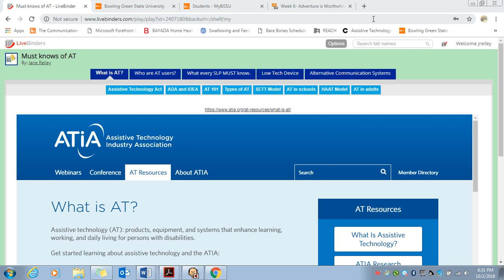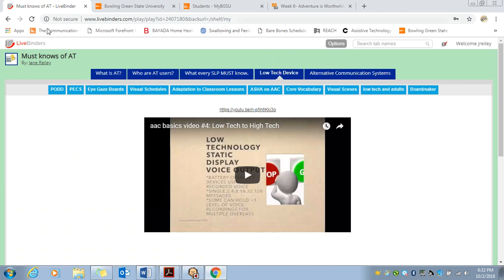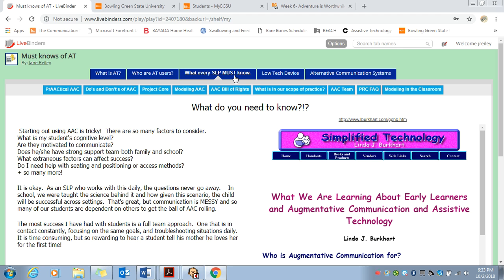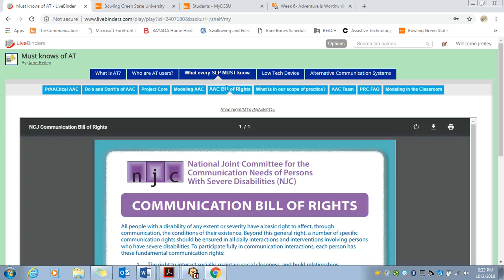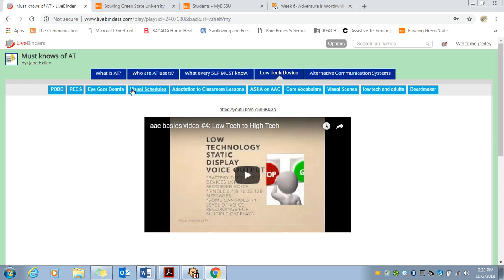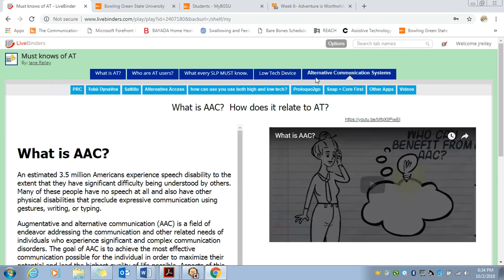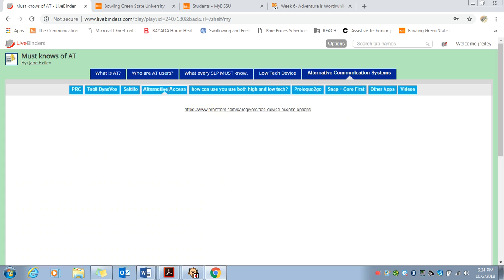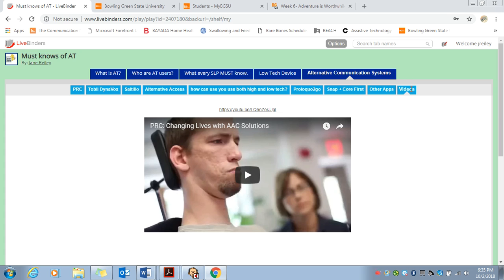Week 6 Final Project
Live Binder Resource